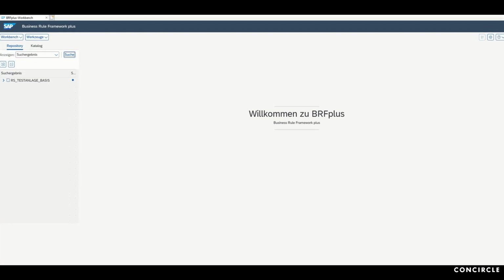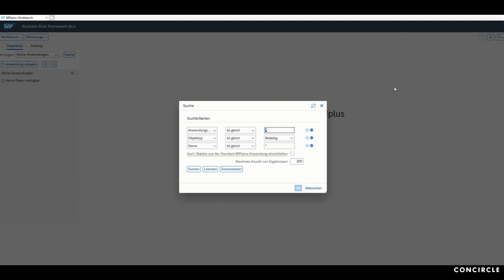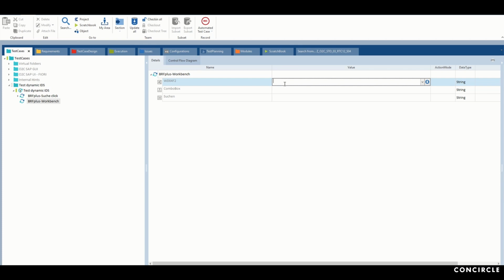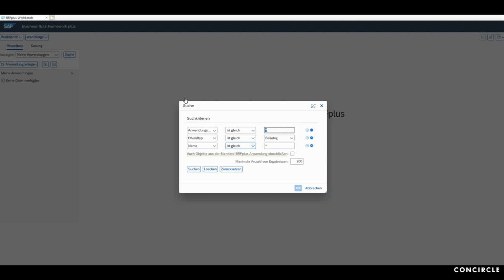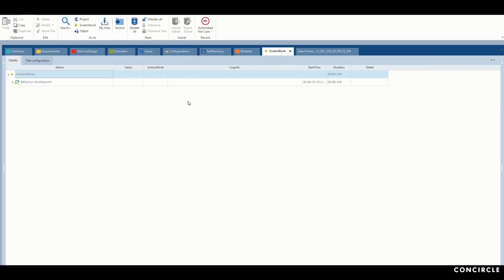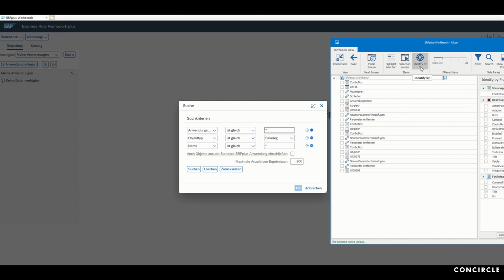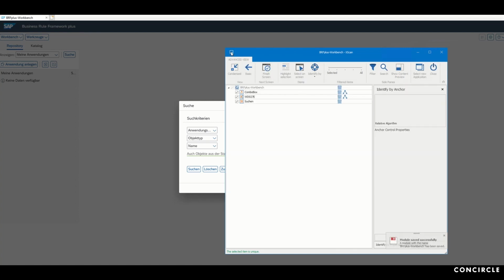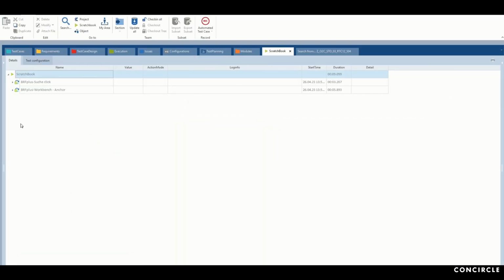Automation of dynamic objects in Tosca